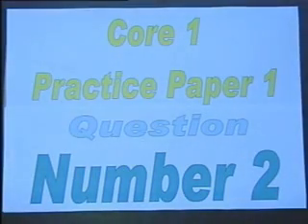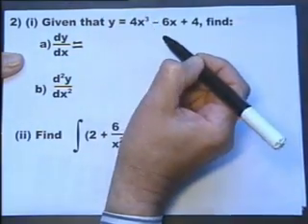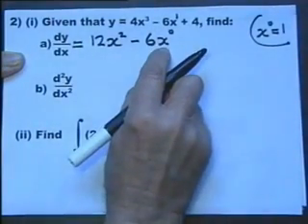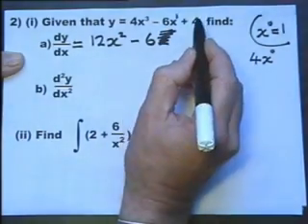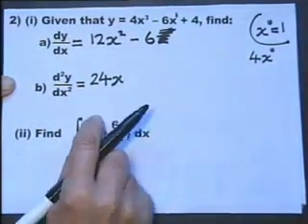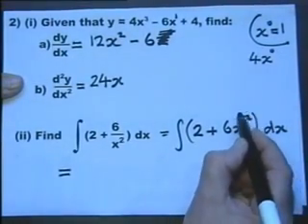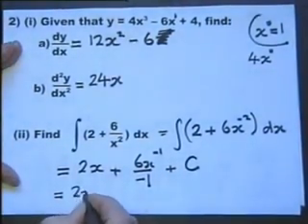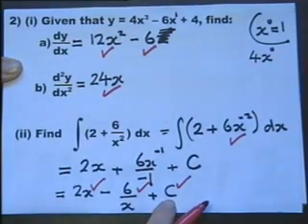Question 2 Practice Paper 1 CORE 1 A AS Maths